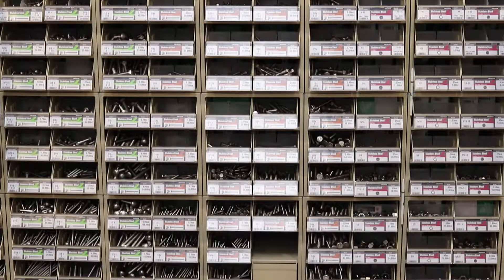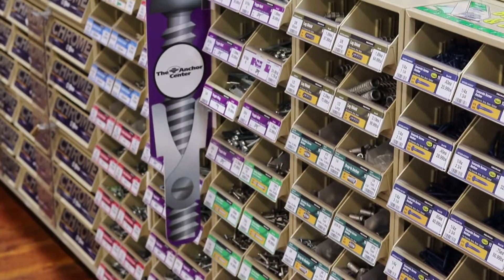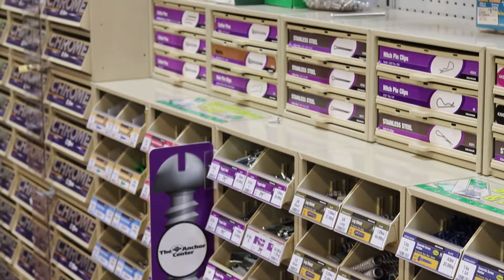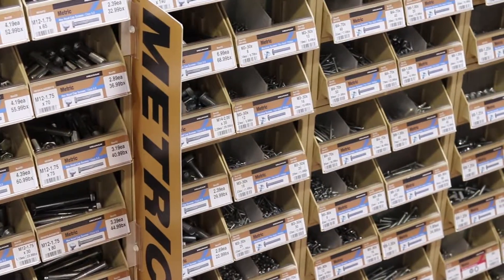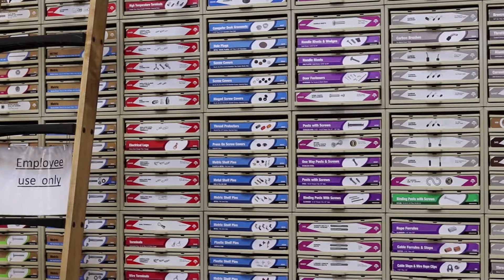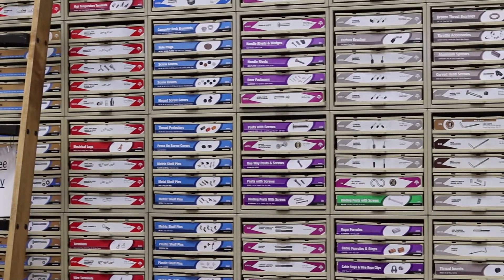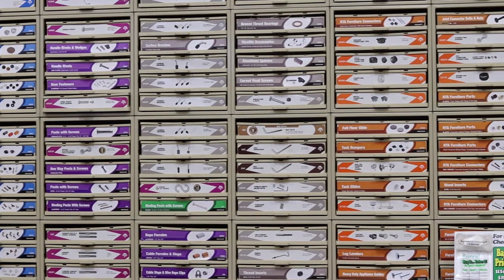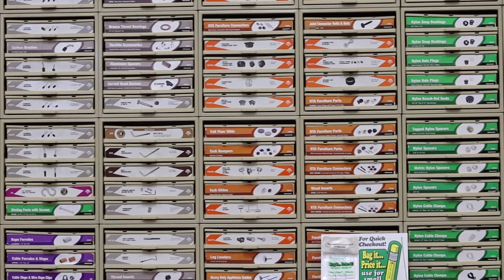ACE Hardware | Fasteners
Are you looking for a specific Fastener?  Ace Hardware has more than 12,000 skews to choose from that will help you complete any project.  Visit any of our 5 locations today in Colorado Springs for all of your project needs!

5 locations to choose from:

Ace Hardware Stetson Hills
5944 Stetson Hills Blvd #180, Colorado Springs, CO 80923

Ace Hardware Circle:
1225 N Circle Dr, Colorado Springs, CO 80909

Ace Hardware Garden of the Gods:
4201 Centennial Blvd, Colorado Springs, CO 80907

Ace Hardware Bon
2300 N Wahsatch Ave, Colorado Springs, CO 80907
Located in: Bon Shopping Center

Ace Hardware Northgate:
13355 Voyager Pkwy, Colorado Springs, CO 80921